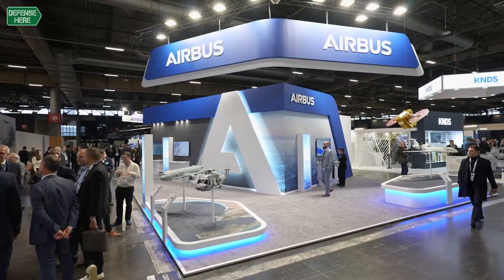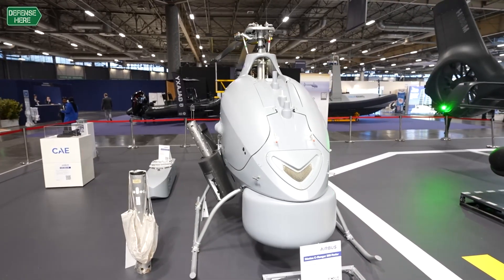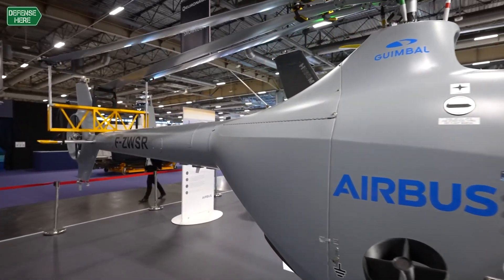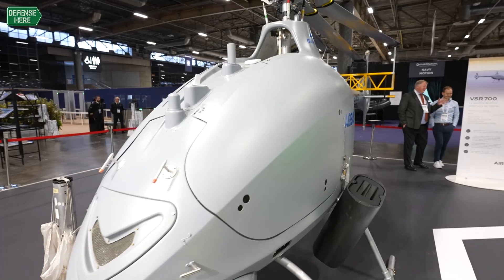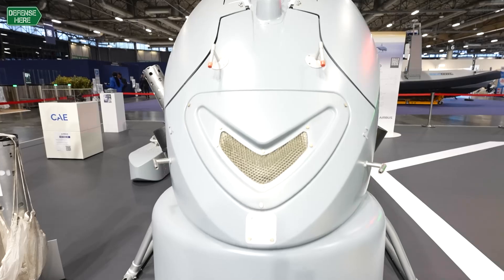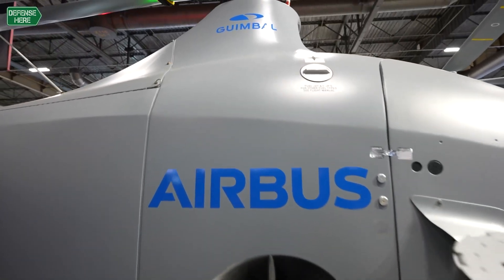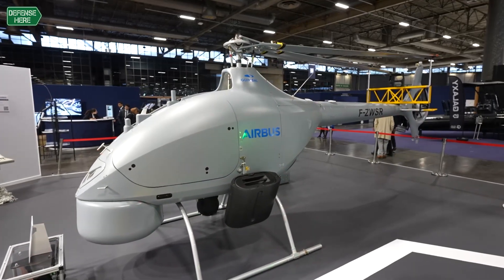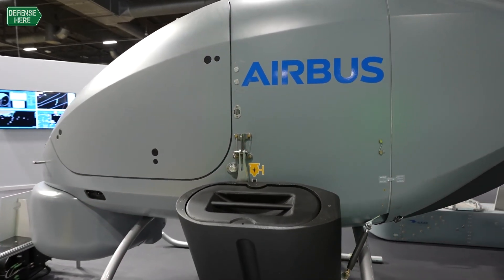Exclusive Interview: Airbus Helicopters introduces the VSR700 at Euronaval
At Euronaval 2024, Emmanuel Huberdeau, External Communication Manager at Airbus Helicopters, introduced the VSR700 unmanned aerial system (UAS) to DefenseHere.com, shedding light on its advanced features and strategic advantages for modern naval operations. Designed to meet the evolving needs of global navies and militaries, the VSR700 represents Airbus’ vision for next-generation tactical UAS technology.